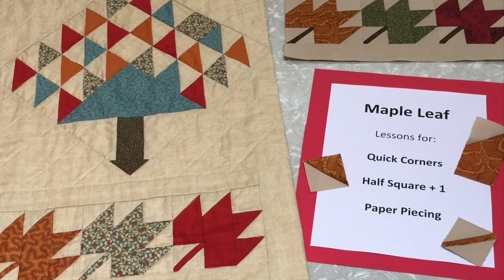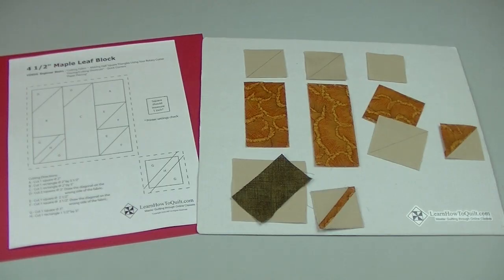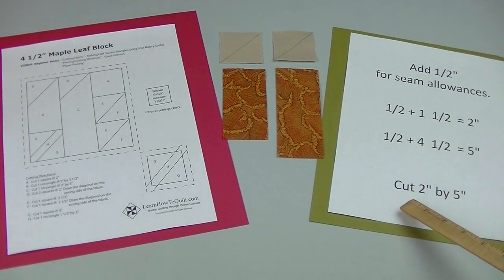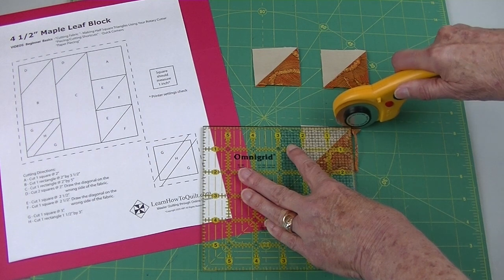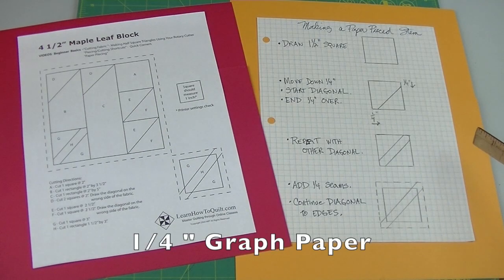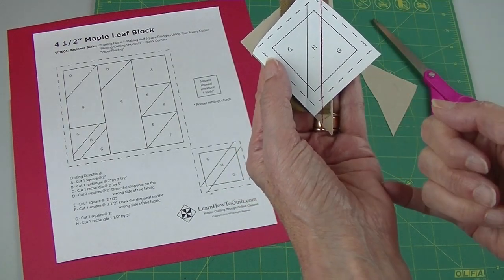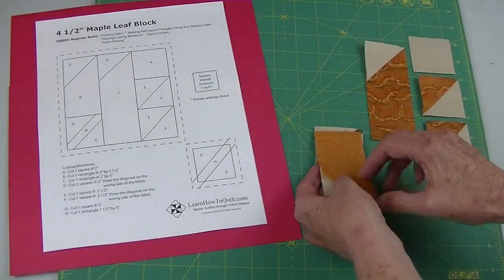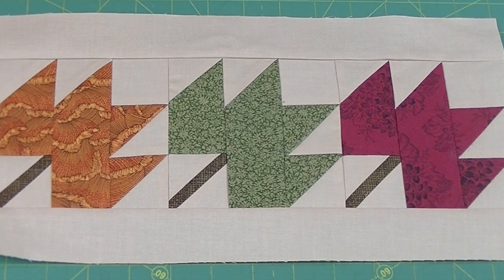Seasonal Samplers - Maple Leaf (3 Methods for Cutting/Sewing Triangles)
Learn three different techniques for cutting and sewing triangles while making a Maple Leaf block. You won't have to deal with sewing bias edges or crazy calculations.  Each method is easy to learn and can be used when sewing half square triangles. You'll also get some tips for "squaring up" pairs of triangles.
Hope you decide to make this block and try out each of these featured methods -
     - Quick Corners
     - HST's + 1
     - Paper Piecing
A supply list for the tree and leaves is below along with a link to the paper pieced pattern. If you just want to make one block, you'll need about a 10" scrap each of leaf fabric and of background fabric.  You'll learn how to make the tree in the next video in our Seasonal Sampler Series.  Please visit LearnHowToQuilt.com for more free quilting videos.  THANKS!!!

SUPPLY LIST:
FABRIC: (100% cotton works best!)
Background Fabric - 1/2 yard
Red fabric - 1/8 to 1/4 yard
Yellow fabric -1/8 to 1/4 yard
Green fabric - 1/8 to 1/4 yard
Tree fabric - 1/8 yard
Backing - 1/2 yard
BATTING:
1/2 yard
NOTIONS/TOOLS:
Cutting Tools (scissors, rotary ruler, mat and cutter)
Thread
Pins
Iron and Sewing Machine